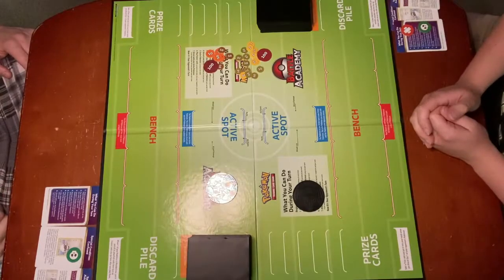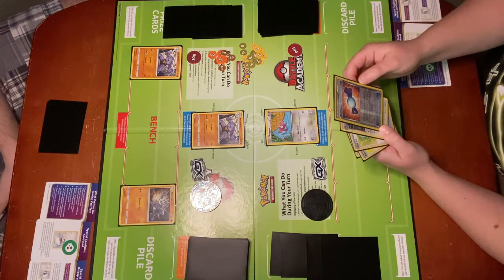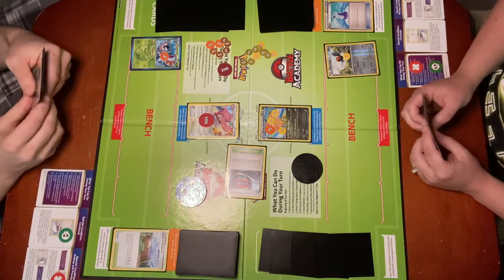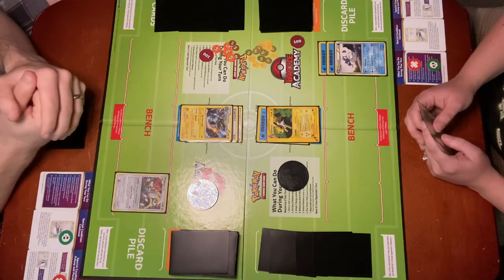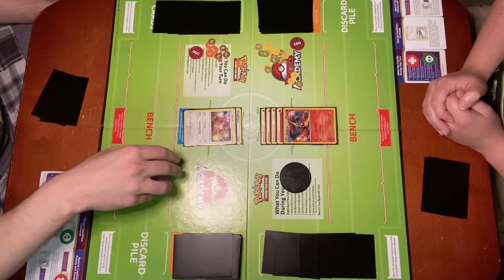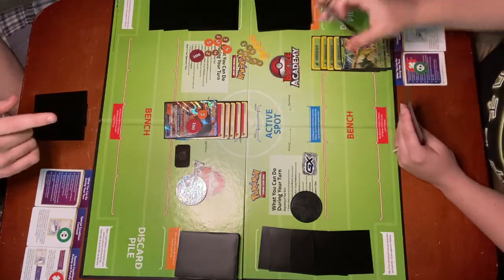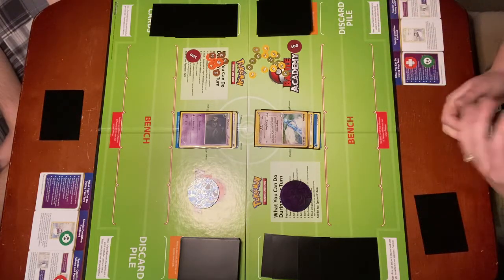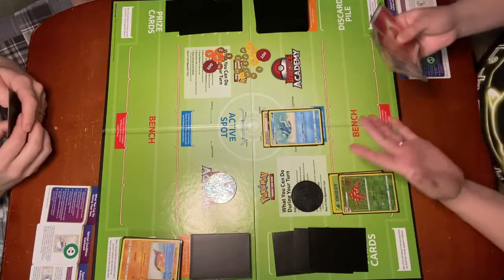Pokémon TCG Basic Demo Supercut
A compilation of all our demonstrations from the basic skills presentations.